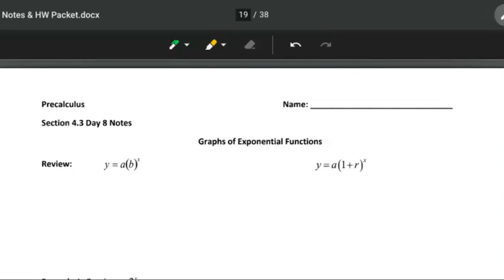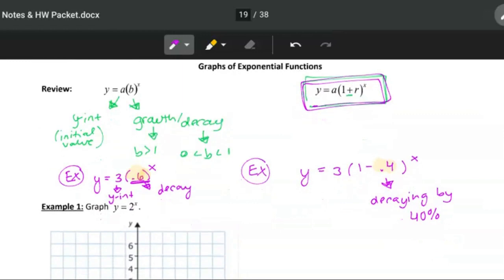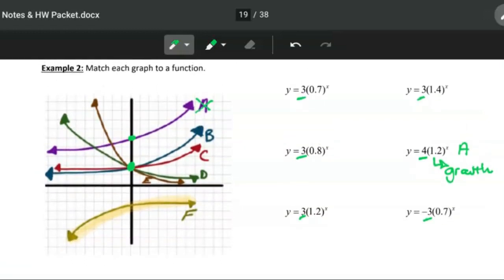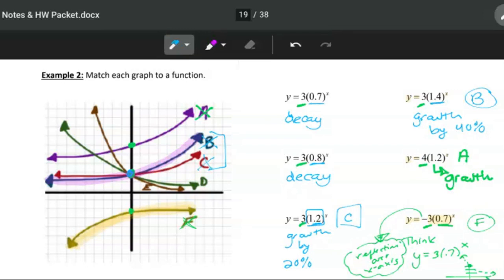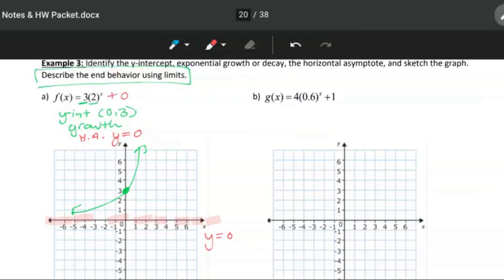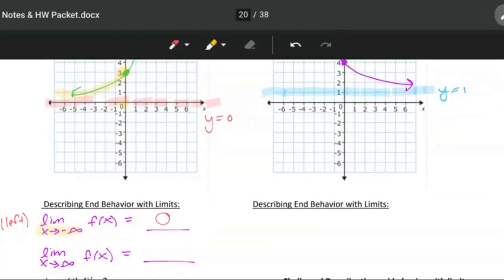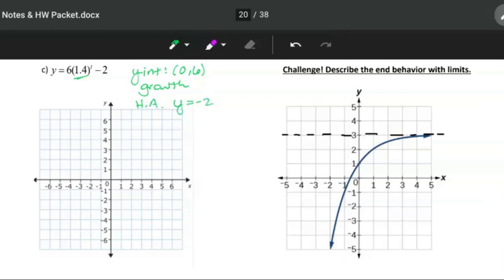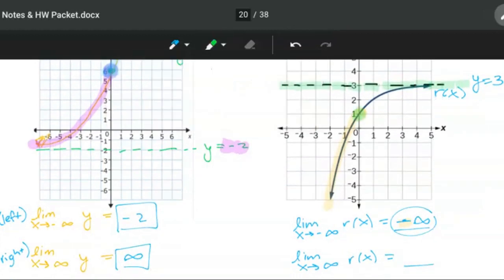Precalc Adv Chap 4 Day 8 Notes